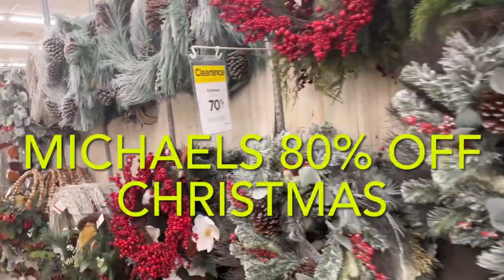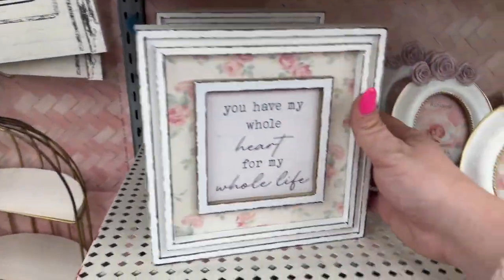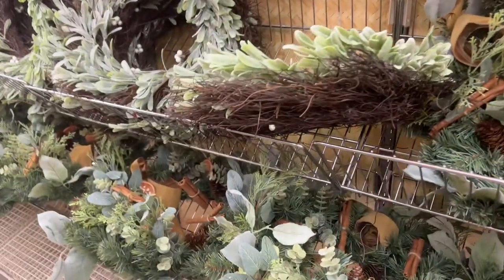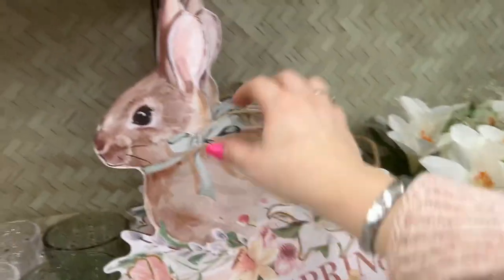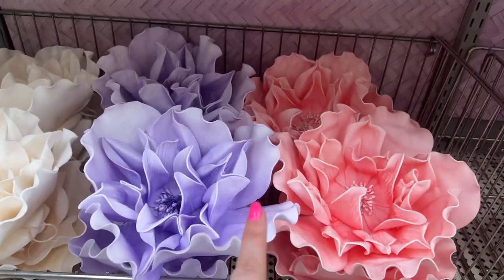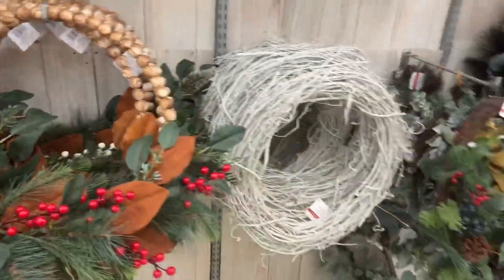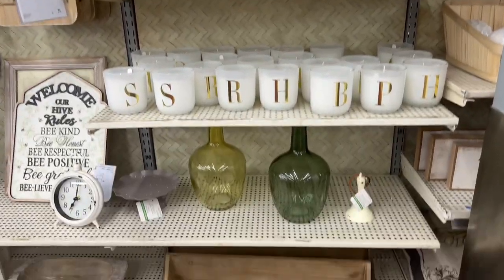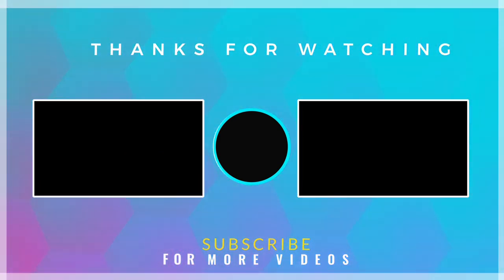MICHAELS CLEARANCE EVENT - MICHAELS 30 % - 80 % OFF - MICHAELS IS HOPPING OUT WITH EASTER 2023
Hi friends‼️ Welcome to this Michaels store walk through! In this video is a little bit of everything.  🎄Christmas Clearance is now 80% off not 70%, Home Décor and Spring items. Have a wonderful day!!

🐬 99 CENTS STORE SHOP WITH ME- NEW BEE KIND FINDS AND MORE ONLY AT THE 99-JANUARY 2023

🐬 DOLLAR TREE BRAND NEW FINDS I HAVE BEEN SEARCHING FOR- DOLLAR TREE SHOP WITH ME FOR JACKPOT DEALS

🐬 TARGET DOLLAR SPOT JACKPOT NEW VALENTINES DAY FINDS & SPRING AT TARGET 50% OFF AT DOLLAR SPOT
Chapters
0:00 - intro
3:00 - michaels haul
6:00 - michaels clearance event
9:00 - money saving megan
12:00 - michaels spring decor
15:00 - michaels
18:00 -shop with me
20:00 - home decor
20:50 - outro